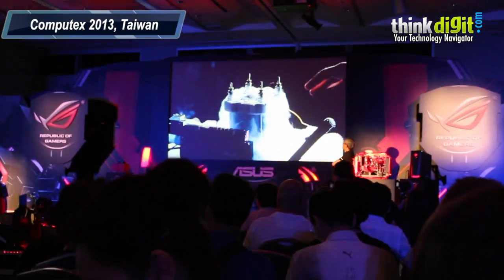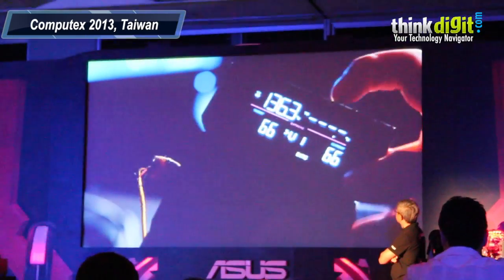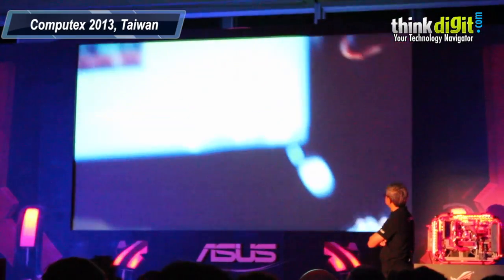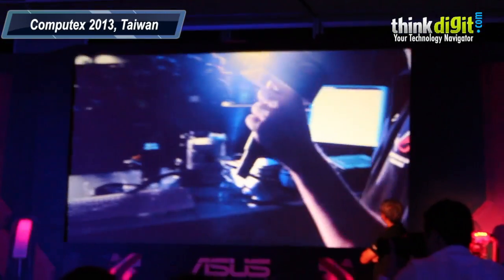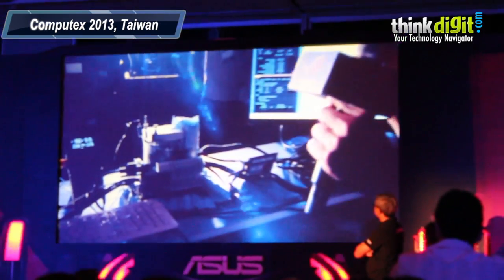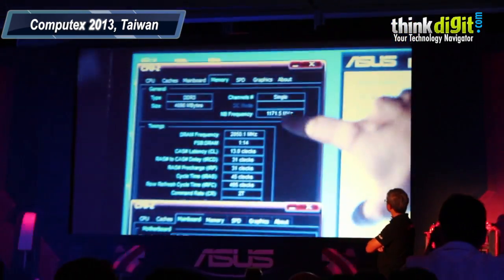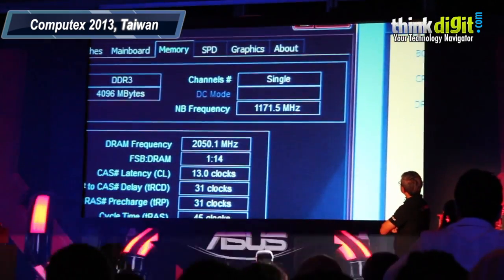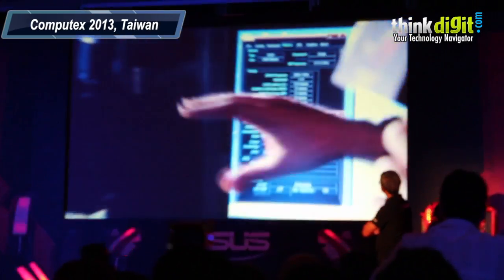Asus ROG OC Panel demo at Computex 2013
ROG team members and world-renowned overclockers Andre Yang and Shamino demonstrated the overclocking prowess of the Maximus VI Extreme motherboard with a 4th generation Intel Core i7 processor and a 32GB four-DIMM RAM configuration. Using the exclusive OC Panel utility and extreme liquid nitrogen cooling, they achieved upwards of 7GHz processor and 4200MHz memory speeds.